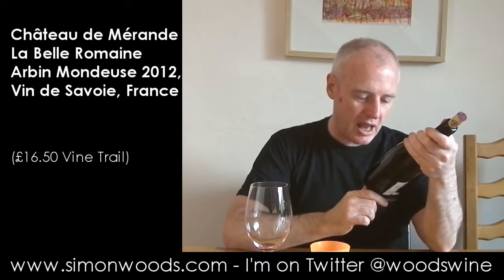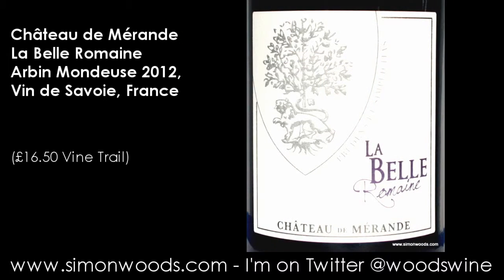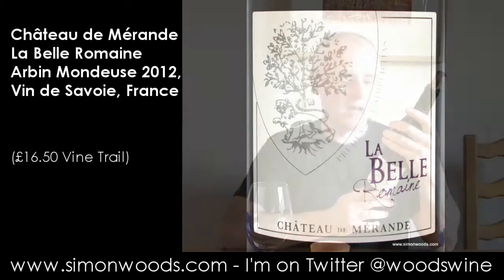Wine Tasting with Simon Woods: Château de Mérande La Belle Romaine Arbin Mondeuse 2012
Simon Woods tries a red from the little-known French region of Savoie - and is impressed

Château de Mérande La Belle Romaine Arbin Mondeuse 2012, Vin de Savoie, France (£16.50 Vine Trail)